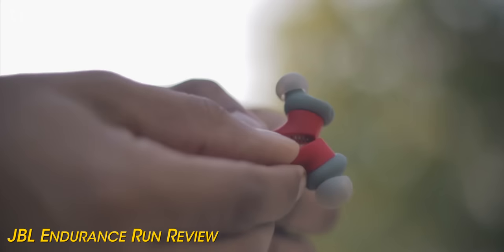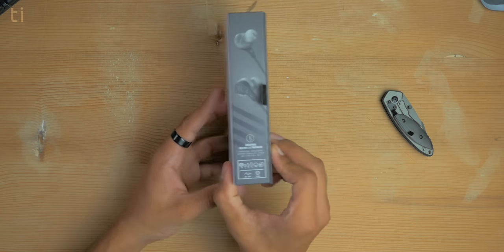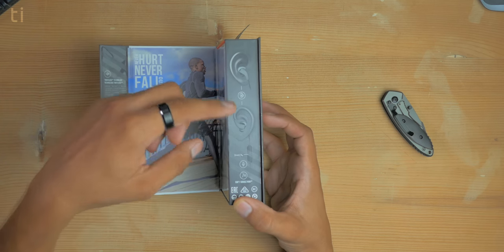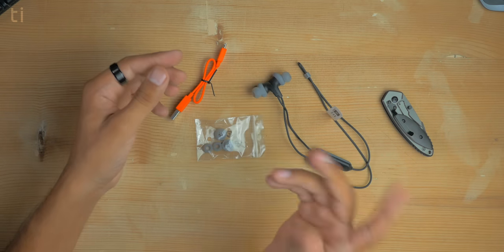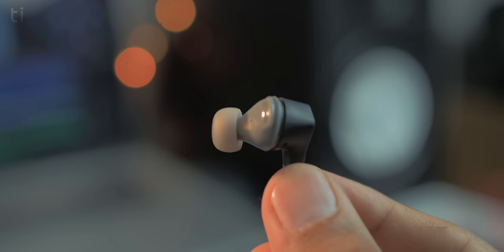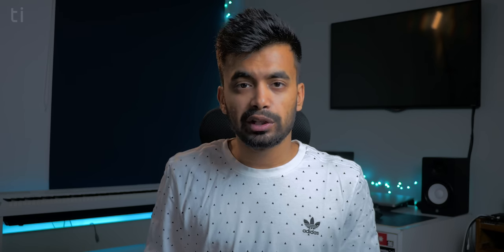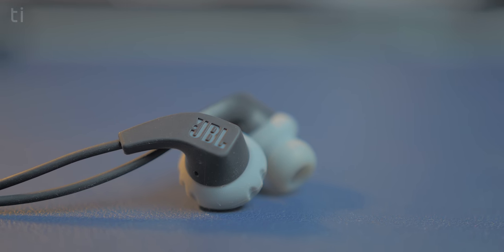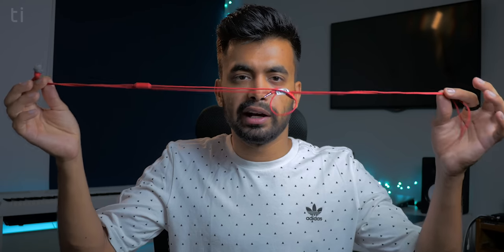JBL Endurance Run BT Review | Best Wireless Sports/Workout Earphones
So these are one of the best budget Bluetooth wireless earphones for gym, running or workout. It's the JBL Endurance Run Bt.
⤵️Amazon.com Amazon.in
Amazon.ca Amazon.co.uk

Summary:
JBL launched endurance series, which had earphones designed for sportspersons. And it had couple of earphones like the Endurance sprint, dive, jump and peak. And the basic earphone in that series was JBL Endurance Run. It was the most budget option among them and a lot of you guys favorite too. So JBL decided to make a bluetooth version of the JBL Endurance run which is the JBL Endurance RUN BT. The two earphones are exactly the same in terms of build, design, sound quality.
In terms of design, the earphones are exceptionally amazing. It has so many features to it which are necessary for any sports earphones like magnetic buds, water resistant, flip hook and twistlock technology.
The sound quality is also fantastic. The earphones are very clear. And they shine best on any tribal trap or energetic EDM songs.
Overall I think they are the best sports earphones for workout, gym, running or any other fitness activity.